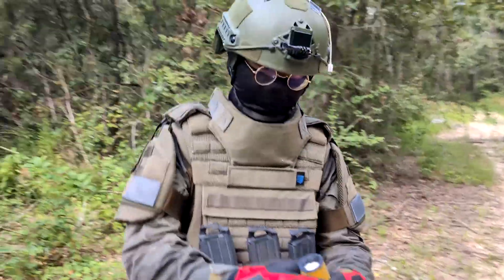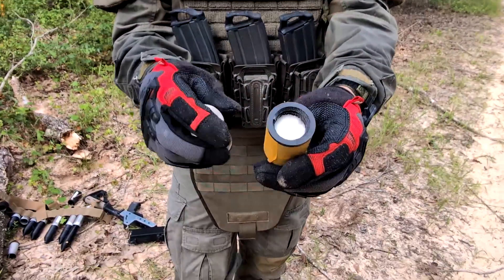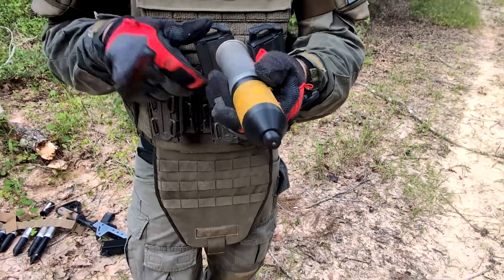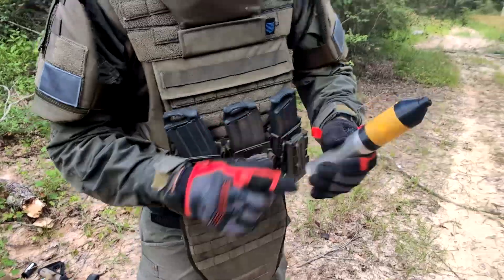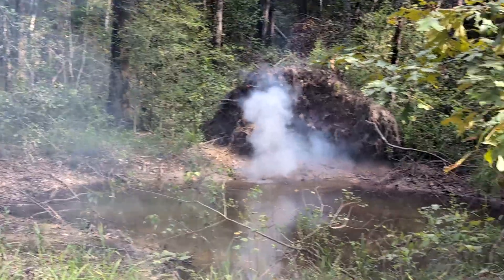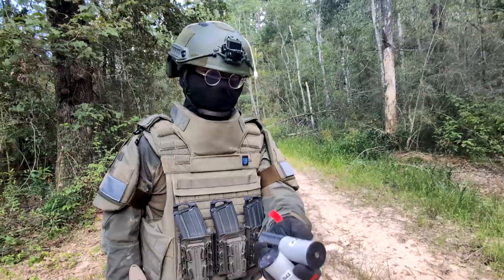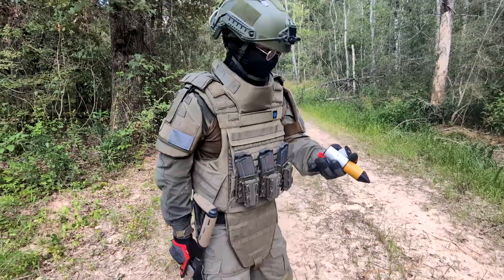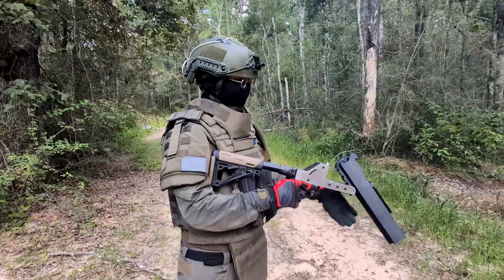SB-37H and 37mm impact fuse test fire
Before 01:47 - Impact fuse type A (Spring as safety)
After 01:47 - Impact fuse type B (1.75mm filament as safety)